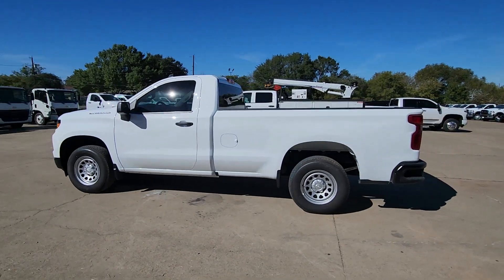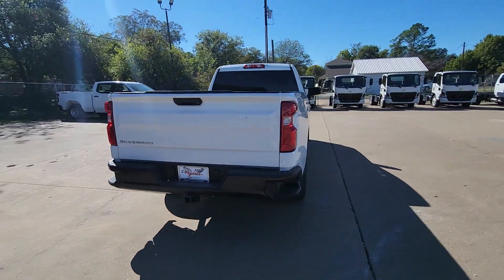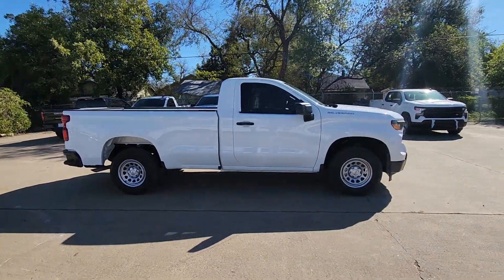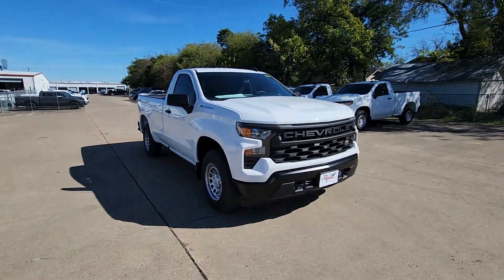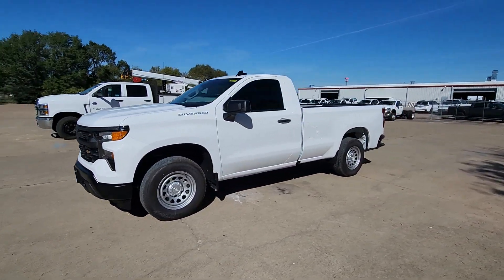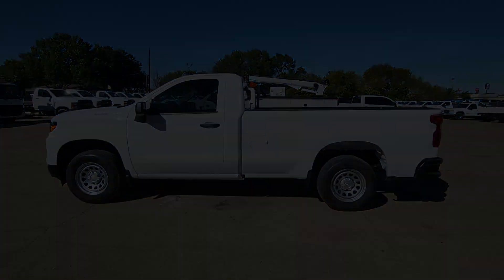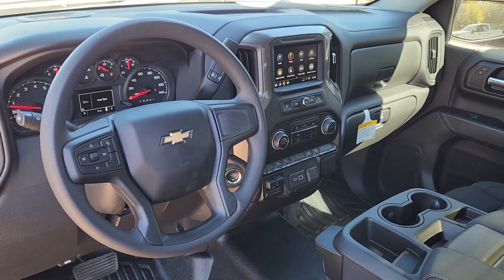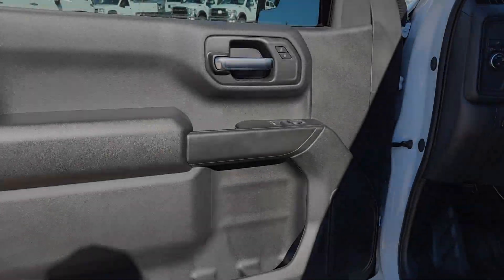2025 Chevrolet Silverado_1500 WT TX Ennis, Palmer, Garrett, Ensign, Rice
New 2025 Chevrolet Silverado_1500 WT available at Pegasus Chevrolet located in 401 S I-45, ENNIS, TX, 75119. Servicing the Ennis, Palmer, Garrett, Ensign, Rice area.

Get acquainted with the  2025  Chevrolet Silverado_1500. The Silverado 15 Hundred is the full-size pickup that  blends a spacious, quiet cabin, technology that keeps you connected, smooth handling, and the toughness you need for all your projects. These are just some of the great options this vehicle comes with: Apple Carplay®/Android Auto®, Intelligent Auto on/off High Beams, Pre-Collision System, Keyless Entry, Satellite Radio, Heated Mirrors, Lane Keeping Assist, Premium Sound System, Bluetooth® Connection, WiFi Hotspot. Feel prepared for the challenge in the Silverado 15 hundred. Get behind the wheel for a test drive.